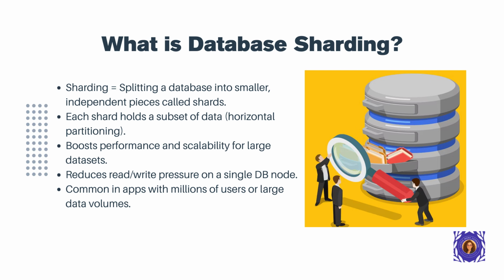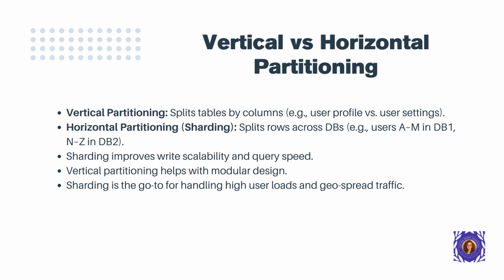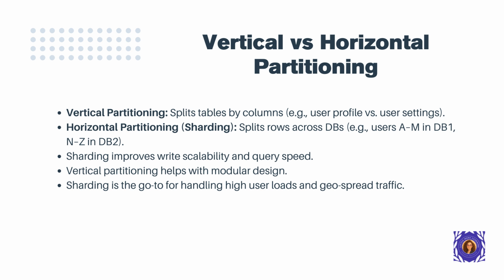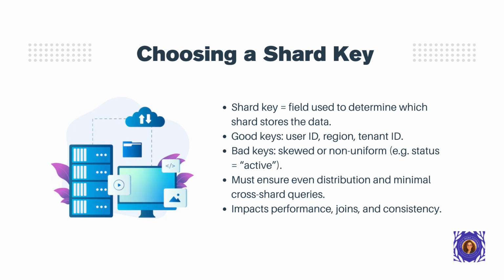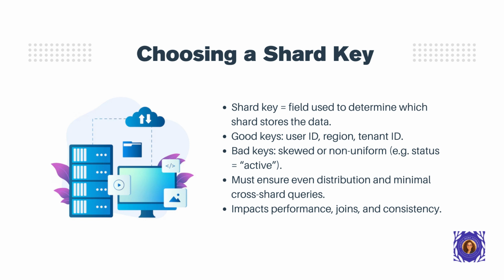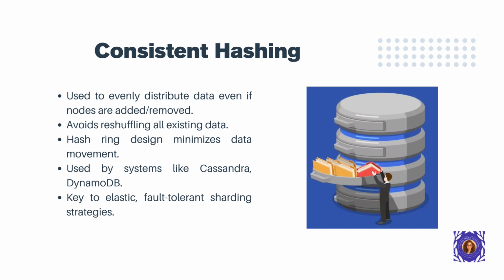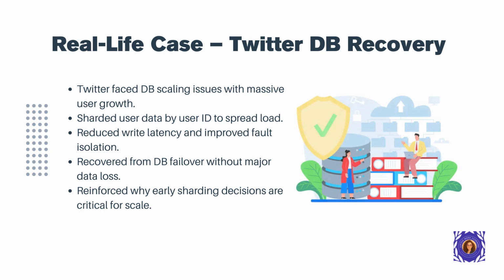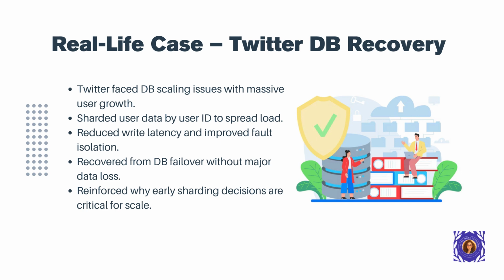Database Sharding – Divide and Conquer Your Data | System Design Fundamentals Ep. 5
In this essential tutorial for database architects and backend developers, we explore database sharding – the powerful technique that enables the world's largest applications to scale efficiently.
Learn how to strategically divide your database into manageable pieces to handle massive user loads and data volumes.

This comprehensive guide covers:
The fundamentals of database sharding and why it's crucial for high-scale applications
The critical differences between vertical partitioning and horizontal sharding
How to select the perfect shard key to ensure optimal performance
The magic of consistent hashing for resilient, scalable database architecture
Real-world case study: How Twitter used sharding to handle their explosive growth

Whether you're building the next social media platform, e-commerce giant, or any application that needs to scale beyond a single database server, these sharding principles will help you design robust, high-performance database systems.

👨‍💻 Perfect for: Database administrators, backend engineers, system architects, and anyone working with large-scale data applications.